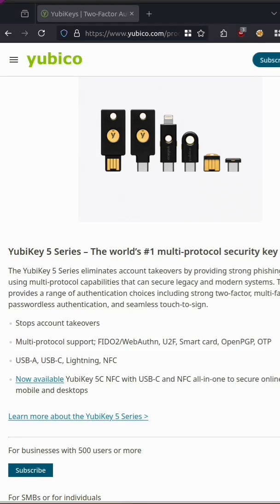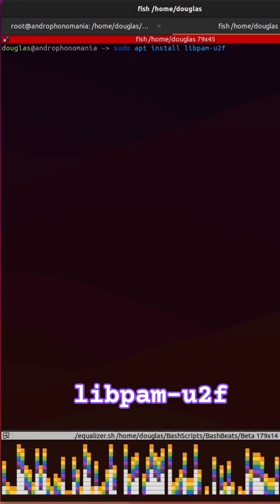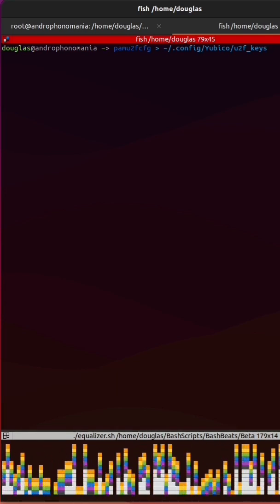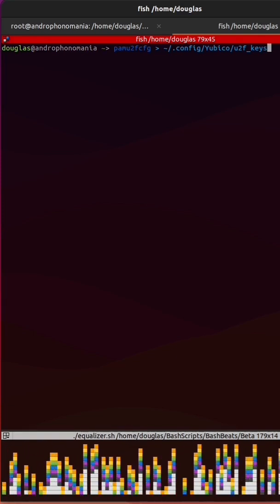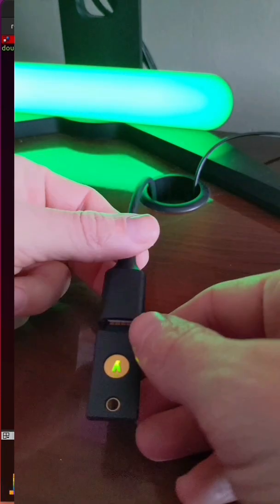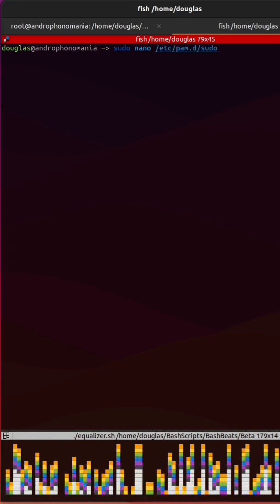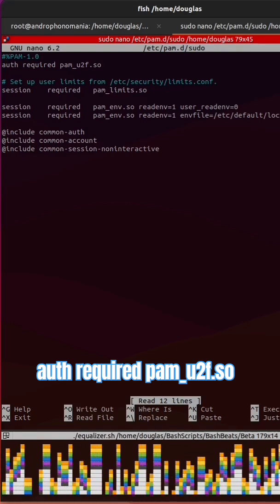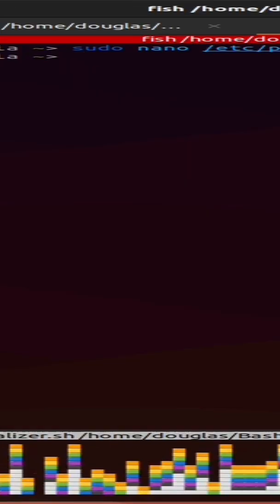Sudo + Yubikey = Very Secure 🔐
LinkedIn:  💼  / douglas%20habian
Instagram: 📸  / douglashabian
Tryhackme: 💻  / tryfreshme